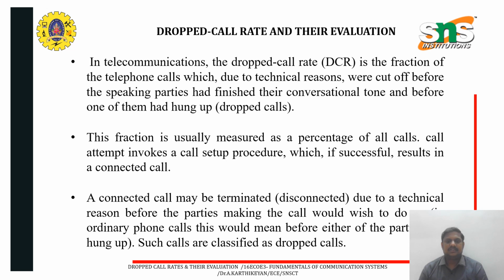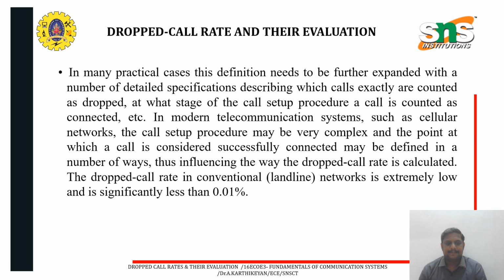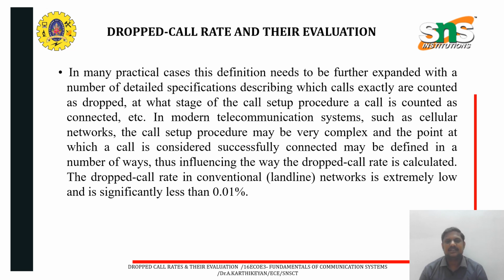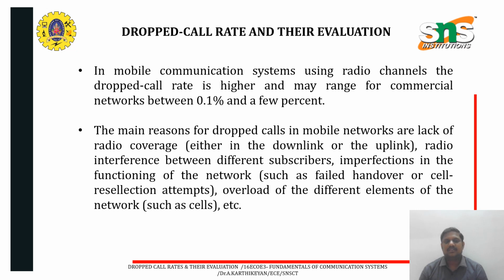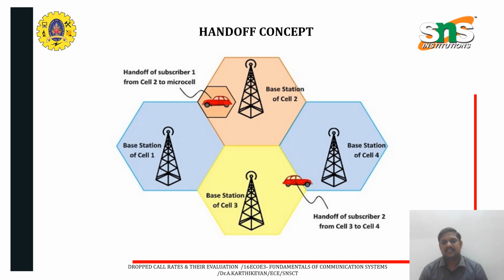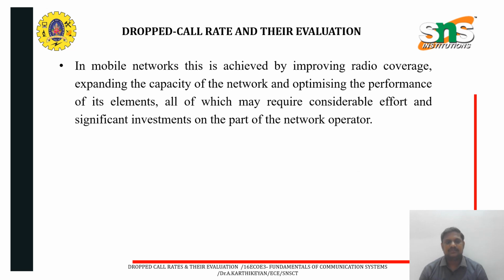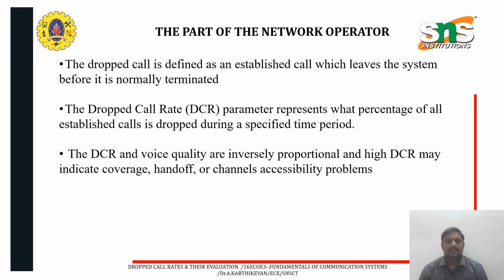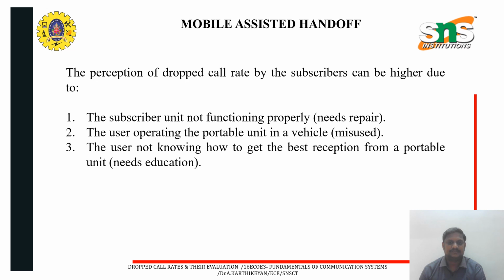Dropped Call Rates & Their Evaluation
Dropped Call Rate (DCR) is a term in telecommunications denoting the fraction of the calls which, due to technical reasons, were cut off before the speaking parties had finished their conversation and before one of them had hung up. This fraction is usually measured as a percentage of all calls.

In telecommunications a call attempt invokes a call setup procedure, which, if successful, results in a connected call. A connected call may be terminated (disconnected) due to a technical reason before the parties making the call would wish to do so (in ordinary phone calls this would mean before either of the parties has hang up). Such calls are classified as dropped calls. In many practical cases this definition needs to be further expanded with a number of detailed specifications describing which calls exactly are counted as dropped, at what stage of the call setup procedure a call is counted as connected, etc. In modern telecommunication systems, such as cellular (mobile) networks, the call setup procedure may be very complex and the point at which a call is considered successfully connected may be defined in a number of ways, thus influencing the way the dropped call rate is calculated.

The dropped call rate in conventional (so-called land-line) networks is extremely low and is significantly less than 0.01%. In mobile communication systems using radio channels the dropped call rate is higher and may range for commercial networks between 0.1% and a few percent. The main reasons for dropped calls in mobile networks are lack of radio coverage (either in the downlink or the uplink),radio interference between different subscribers, imperfections in the functioning of the network (such as failed handover or cell-resellection attempts), overload of the different elements of the network (such as cells), etc.

The dropped call rate is one of the key performance indicators (KPI) used by the network operators to assess the performance of their networks. It is assumed to have direct influence on the customer satisfaction with the service provided by the network and its operator. The dropped call rate is usually included, together with other technical parameters of the network, in a key performance indicator known as call retainability.

The operators of telecommunication networks aim at reducing the call dropped rate as much as practical and affordable. In mobile networks this is achieved by improving radio coverage, expanding the capacity of the network and optimising the performance of its elements, all of which may require considerable effort and significant investments on the part of the network operator.